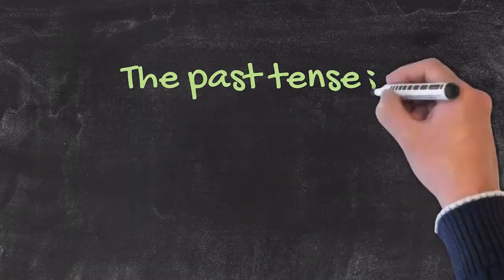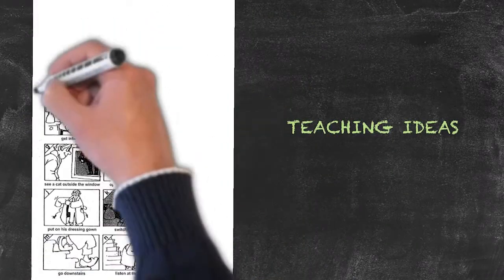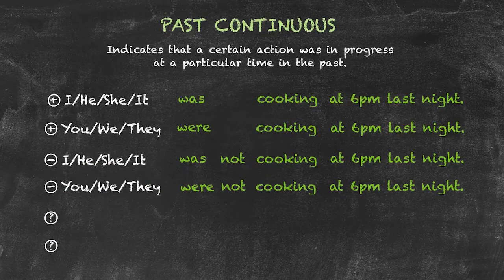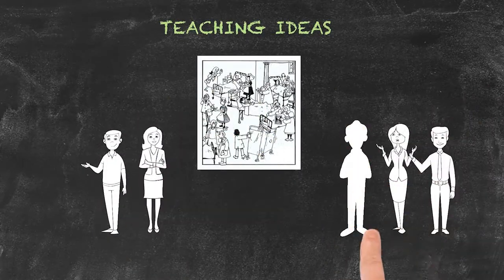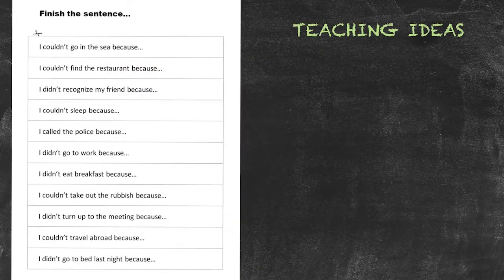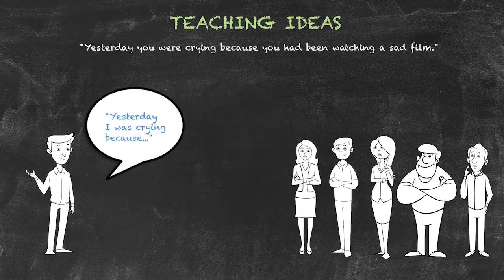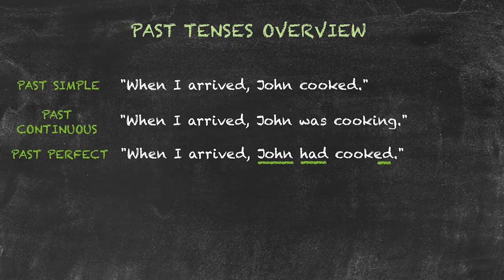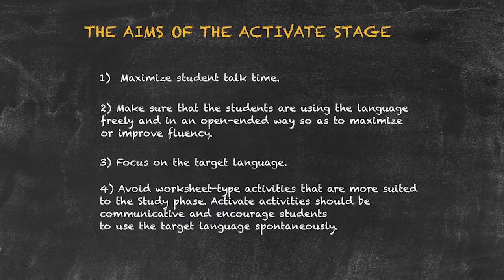The Past Tenses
This video breaks down all the past tenses in the English language. As an ESL teacher, it is important to understand all tenses of the English language in order to teach it to your students.